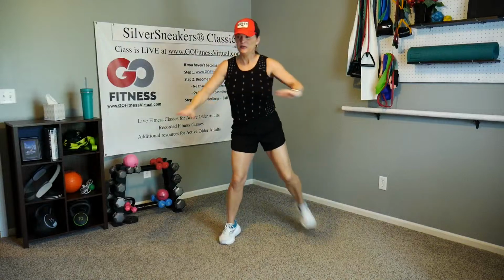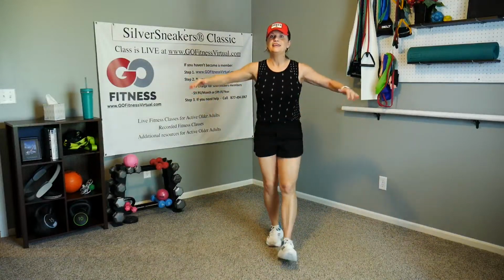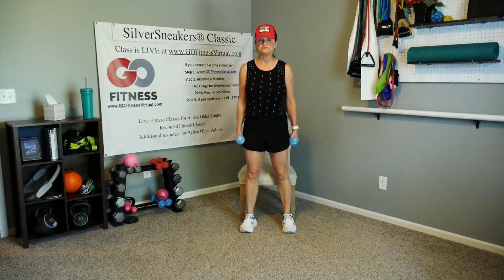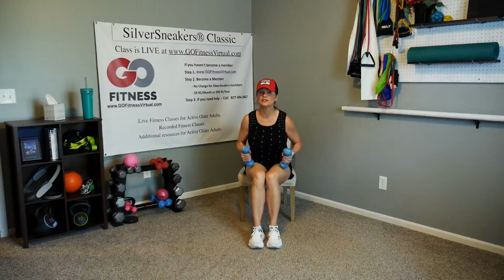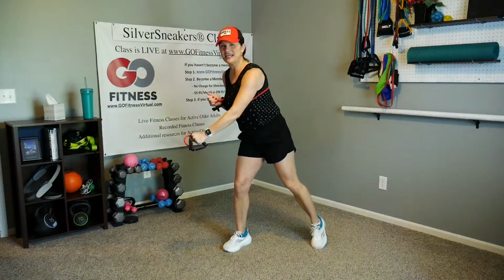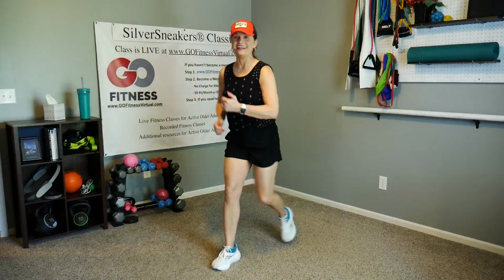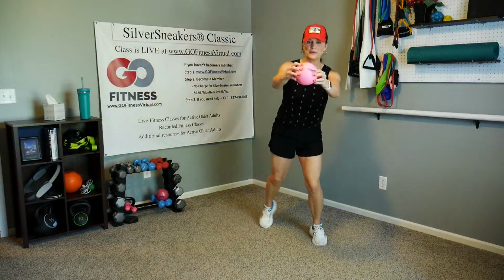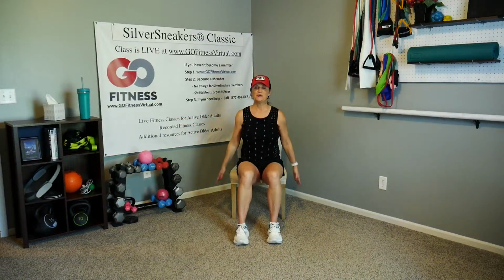GOFitness Virtual Fitness Class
Standing class designed to decrease the risk of falls with focus on improving balance and lower body strength.